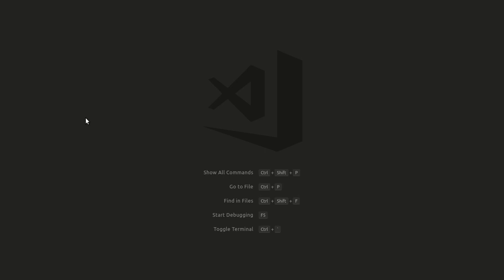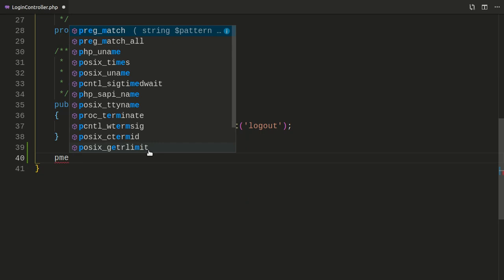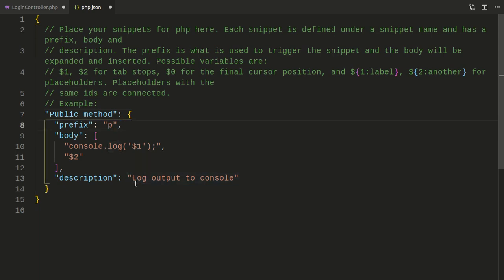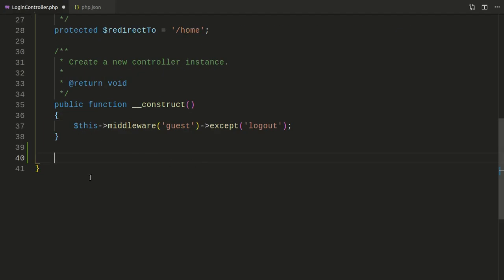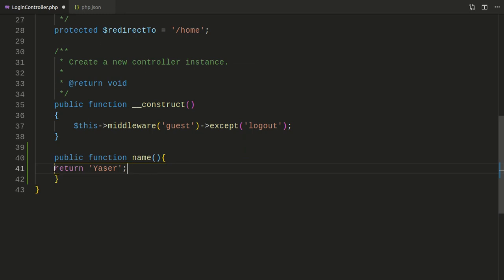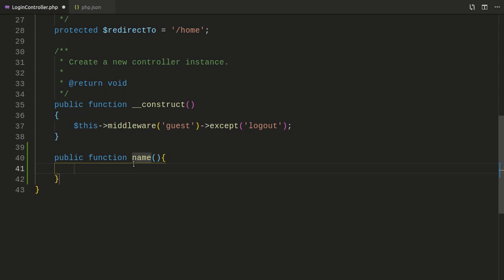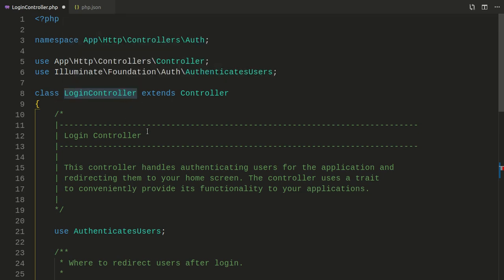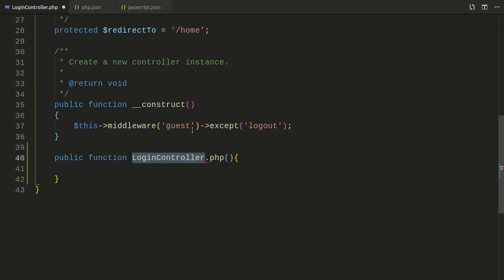VSCode - How To Create Your Custom Snippets